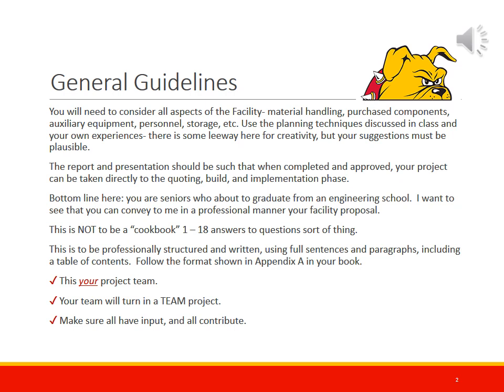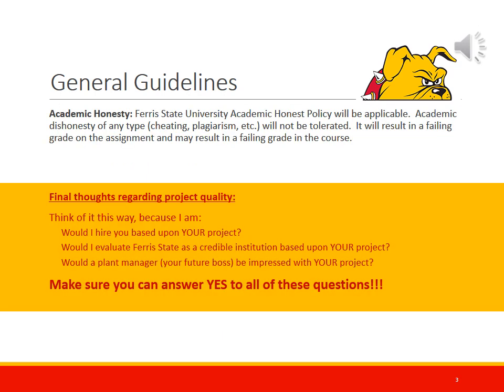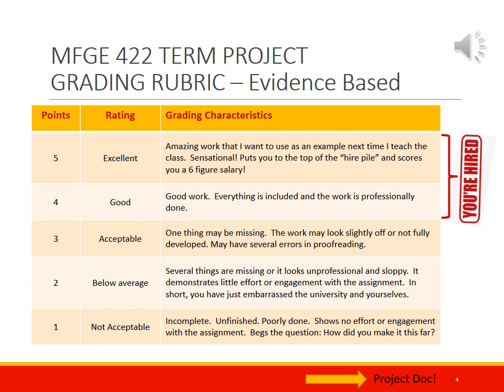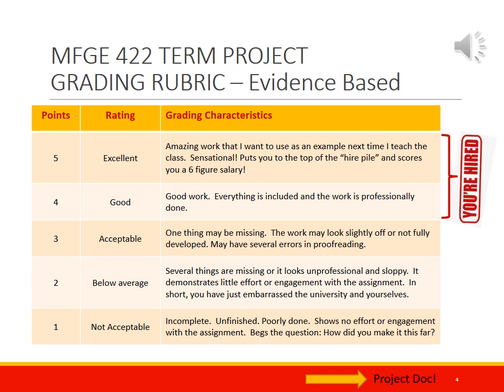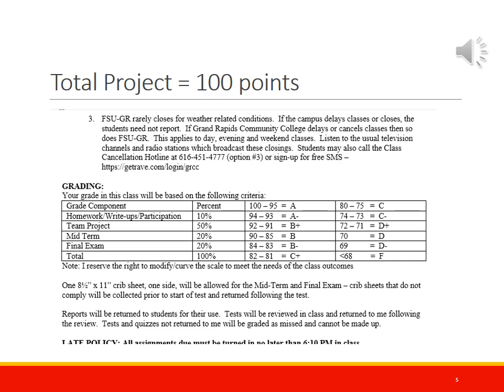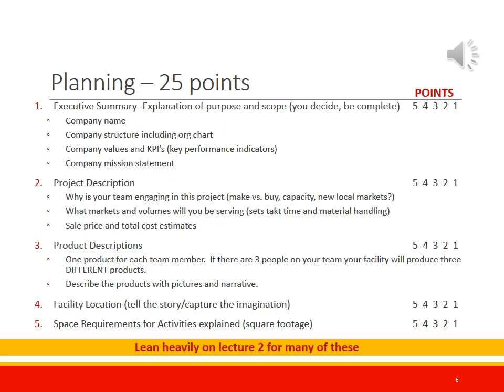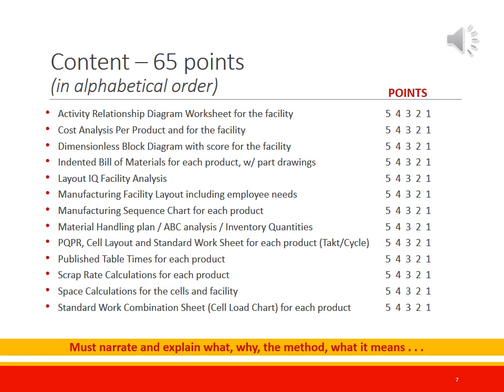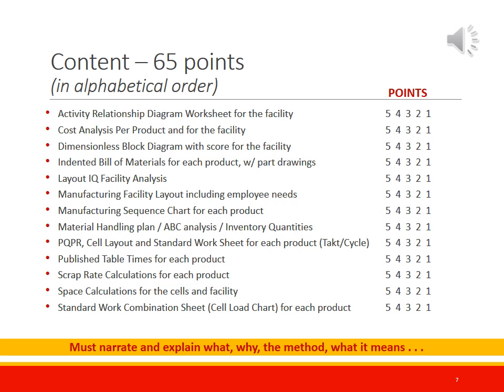MFGE422 Capstone Project Rubric